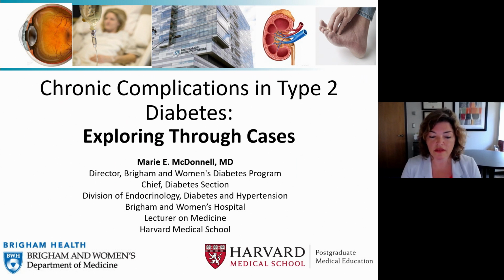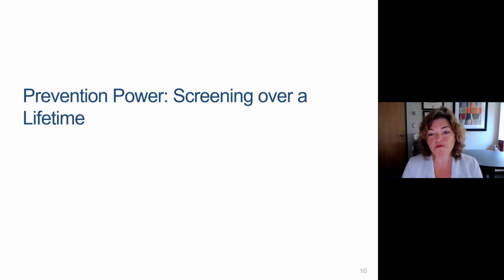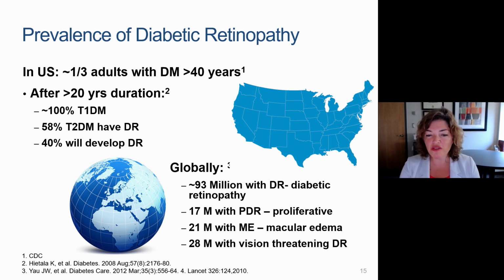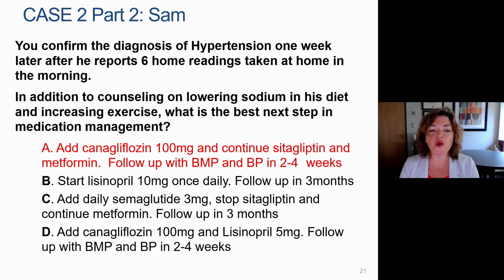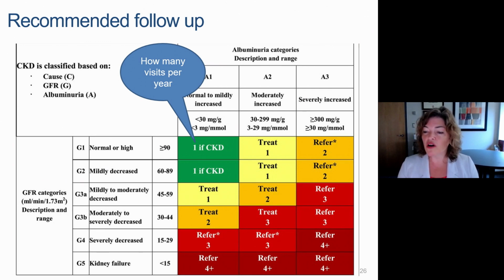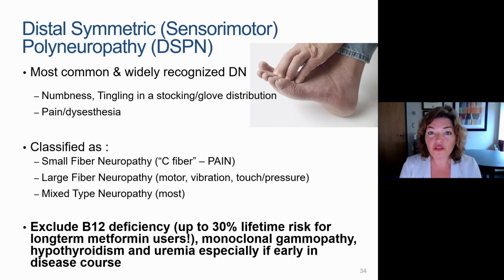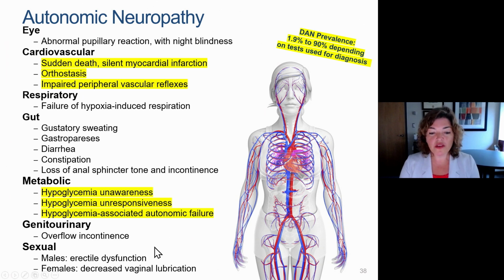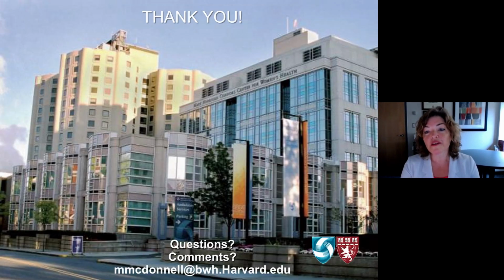135 Diabetes Managing Common Complications